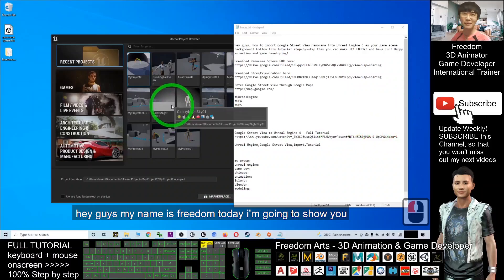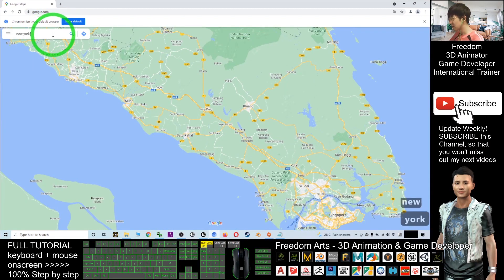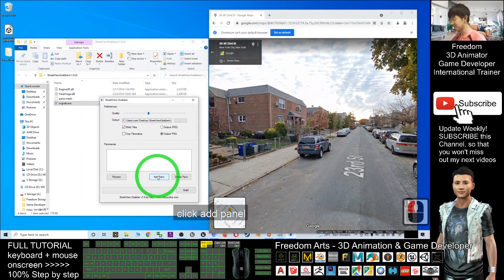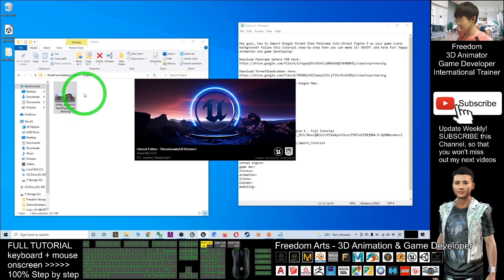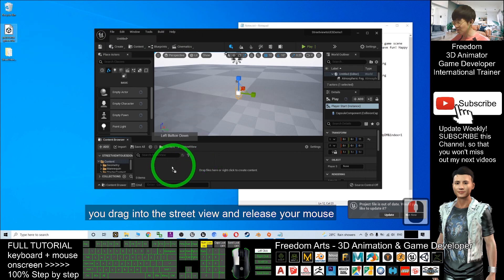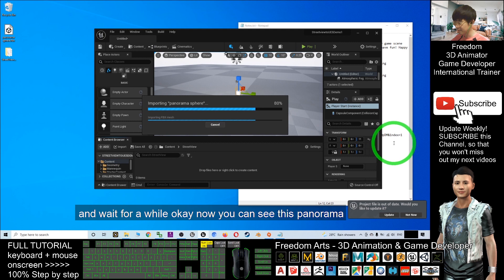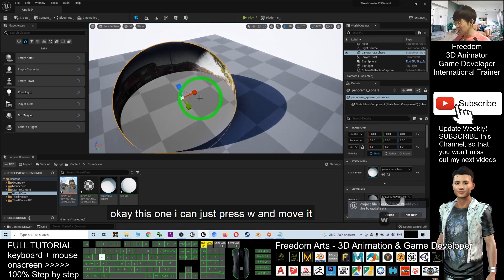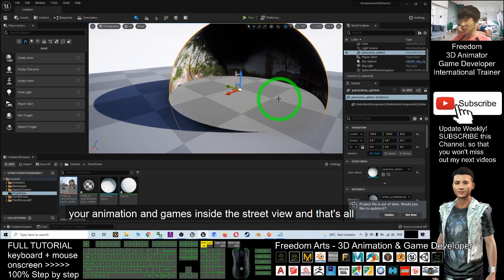Google Street View to Unreal Engine 5 - Full Tutorial (English Subtitle)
- Hey guys, how to import Google Street View Panorama into Unreal Engine 5 as your game scene background? Follow this tutorial step-by-step then you can make it! ENJOY! and have fun! Happy animation and game developing!

Google Street View to Unreal Engine 5 - Full Tutorial

Your friend,
FREEDOM

iClone 7 3D Animation Software!!!